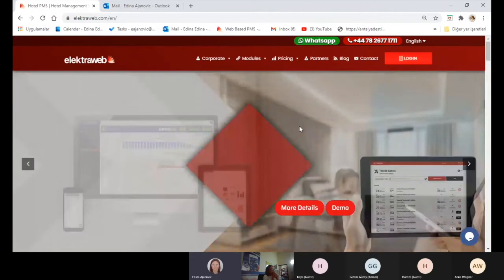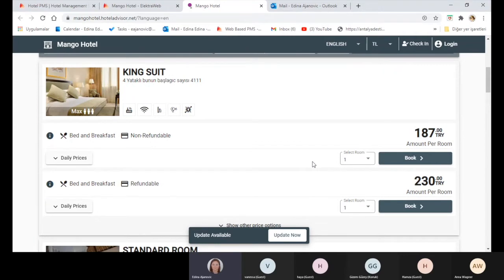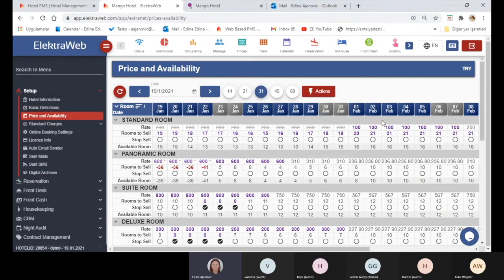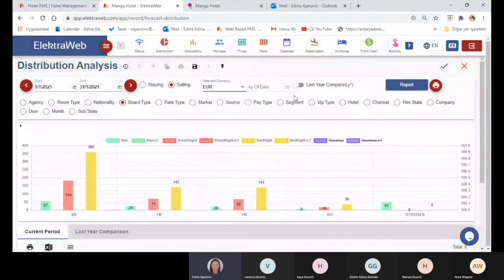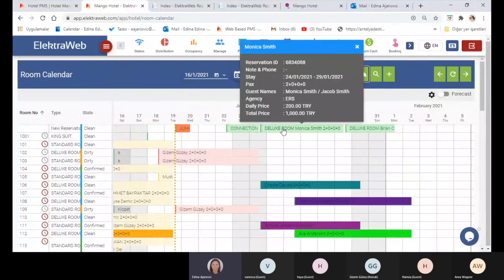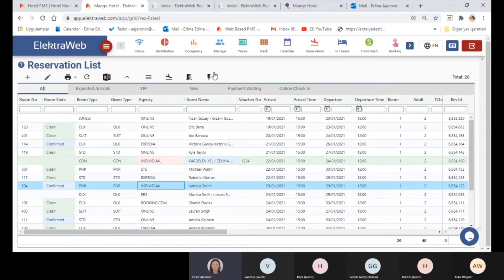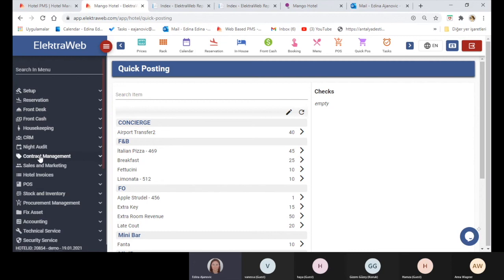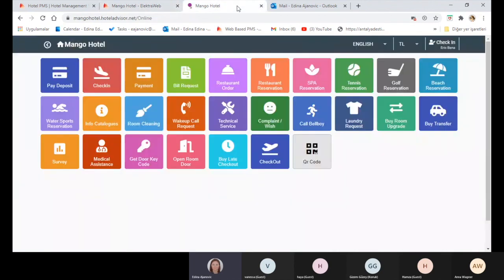ElektraWeb Demo English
00:00 General Information about ElektraWeb
09:40 Definition - Hotel Settings - Online Reservation System
14:40  Pricing - Channel Manager - Tour Operators Integration
21:07  Status - Distribution - Occupancy - Management
24:53  Room Calendar
29:10  Room Rack
34:35  Reservation List - Reservation Card
35:32  Quick Pos
37:16  General Modules
42:00  Online Guest Operations